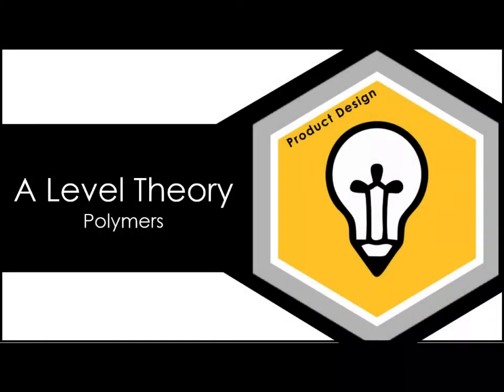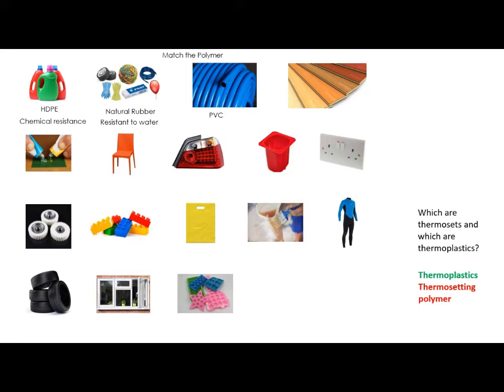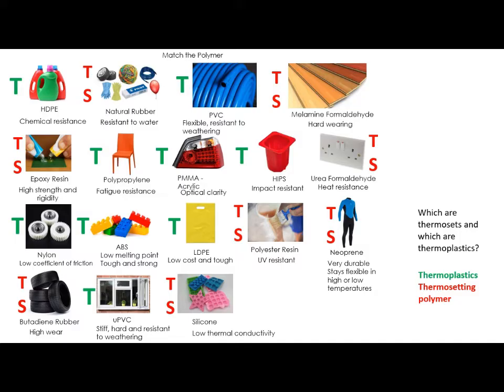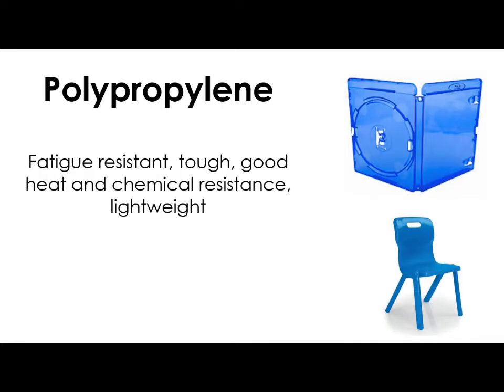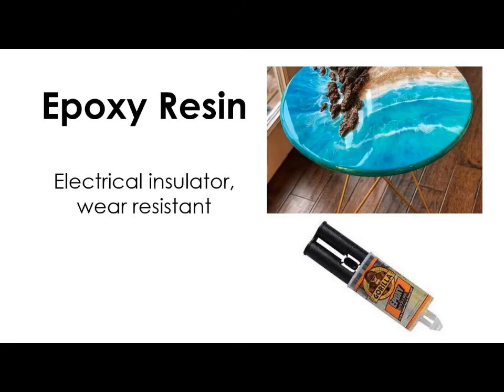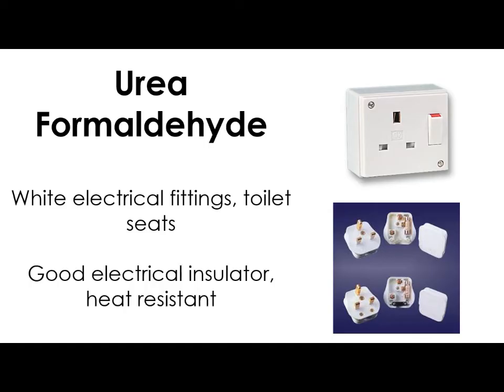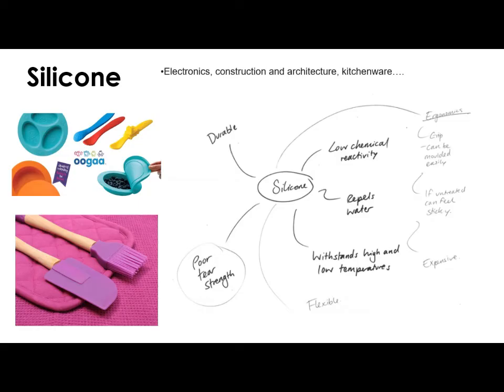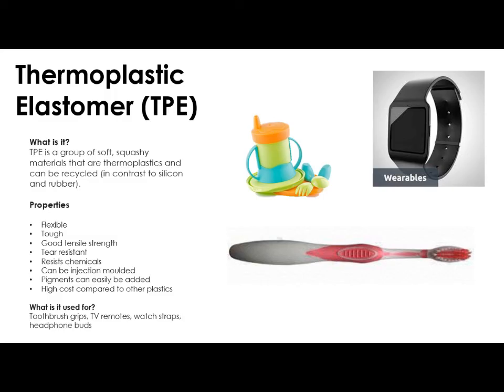A Level - Performance Characteristics Polymers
Paper 1
This video covers all of the polymers you need to know about for the A Level Exam - it's a hoot!